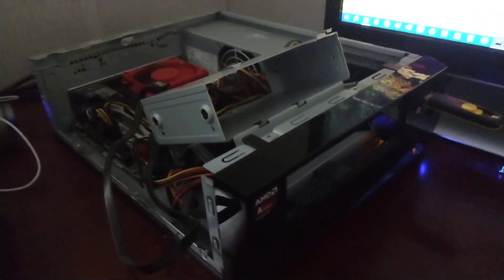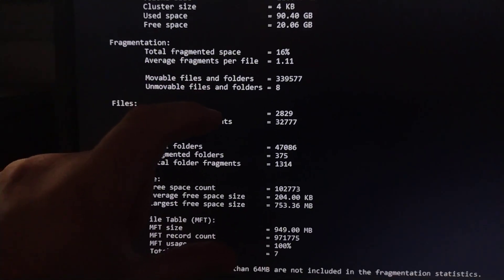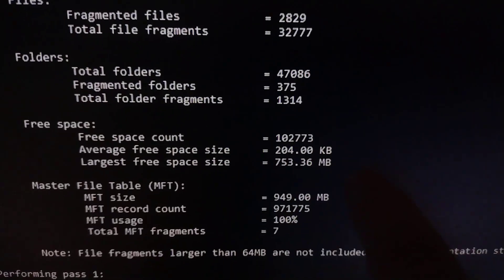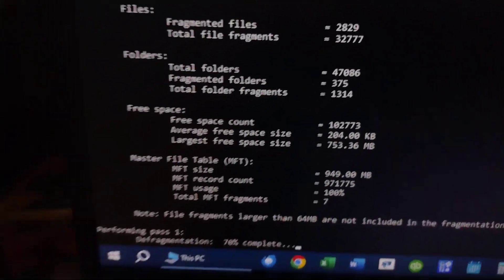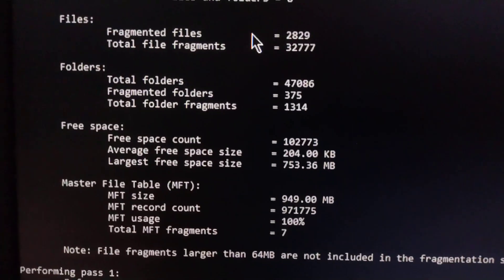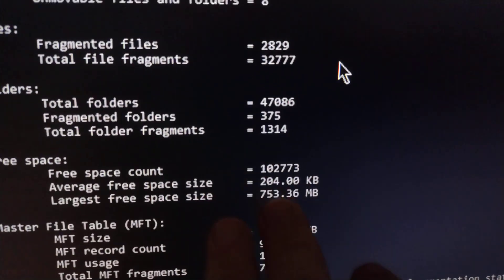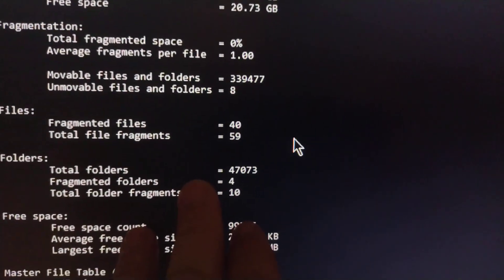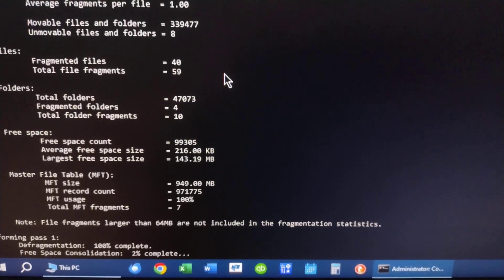This Is Why You Should Defragment SSDs (Rarely!)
Traditional wisdom is that you should never defragment an SSD. This is generally true since it will add a bunch of unnecessary erase cycles to the flash. However, there's one circumstance that absolutely justifies doing it: when you have a very large free space count. Modern filesystems track blocks using lists of extents instead of a massive allocation table. More list items (fragmentation) requires more processor and disk time to handle, and the free space list is an especially important case because every file that's created or extended requires scanning it. Modern systems have hundreds of thousands of files and software updates can end up changing or creating tons of files every quickly. Multiply 1K updated files against a free space list with 100K entries and you have a worst-case scenario of 100 MILLION free space entry reads to finish that work. Reducing the list to 1K entries drops the worst case to 1 million reads. (The best case is always 1K reads, but a bigger list increases the chances of more reads being needed to find a suitably large fragment size.)